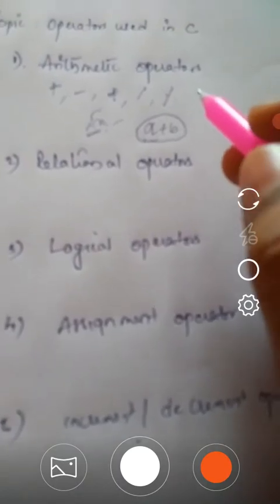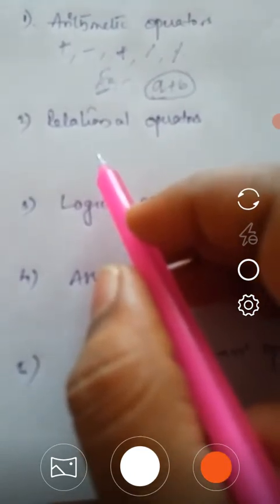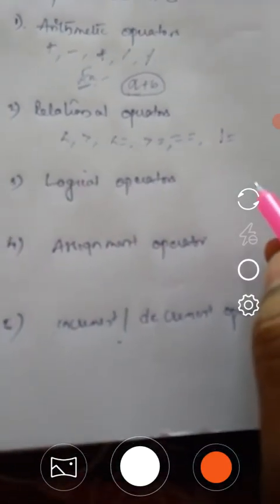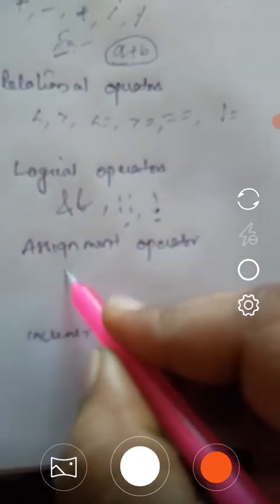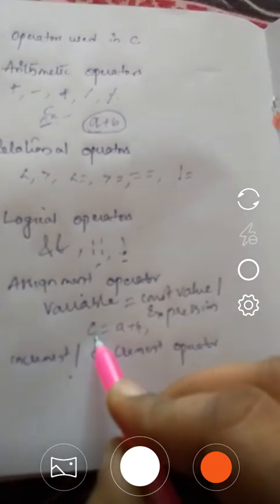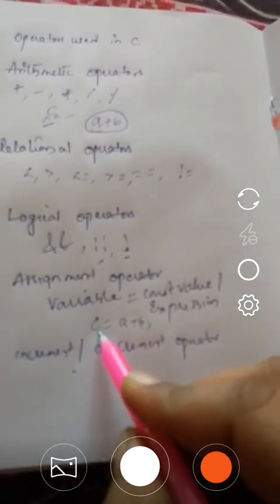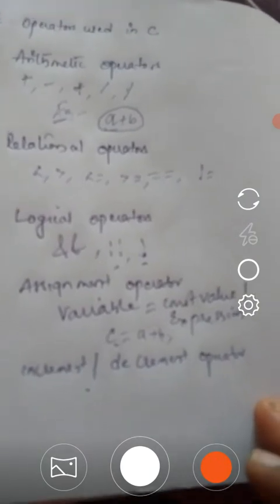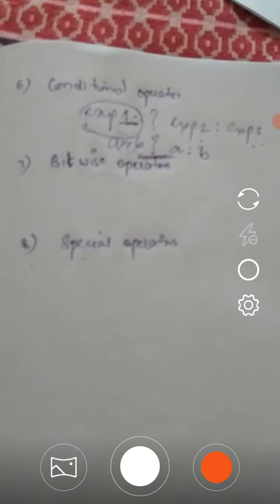c and CPP: operators used in c